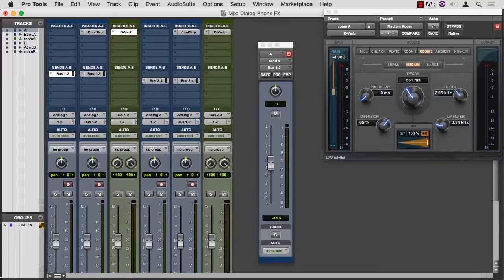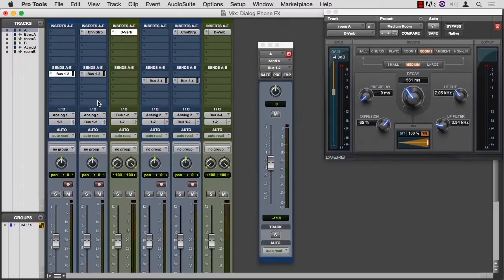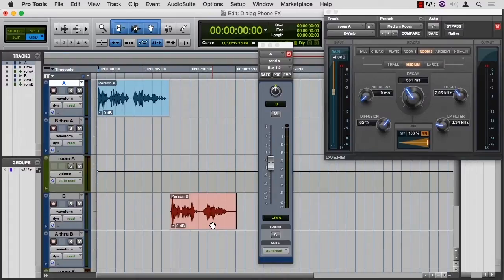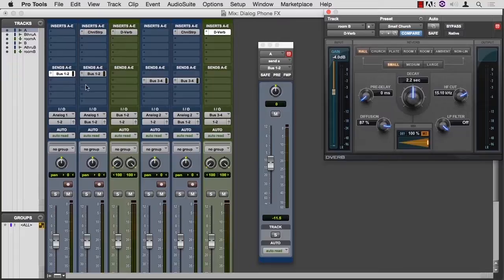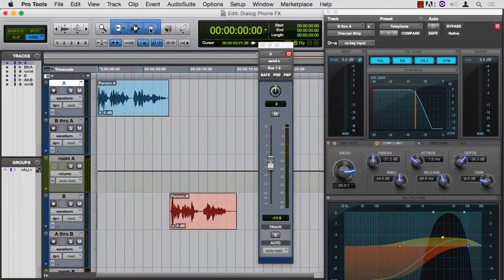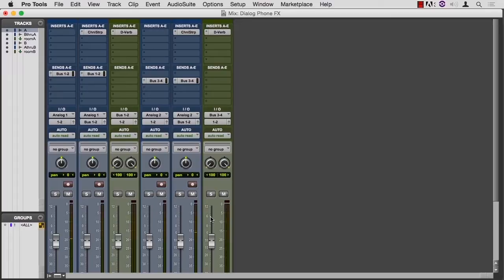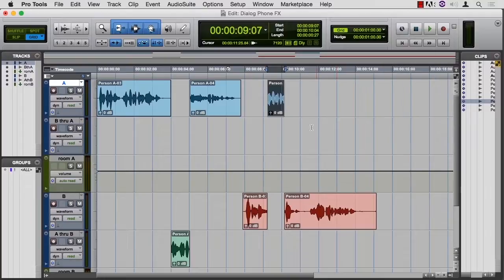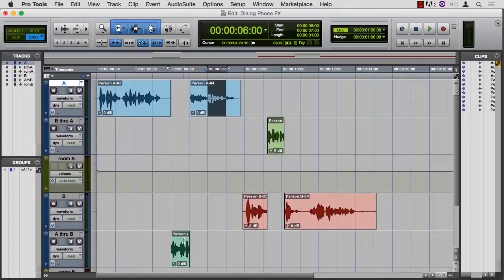Learning ProTools 12 09 02 Dialog Phone EFX